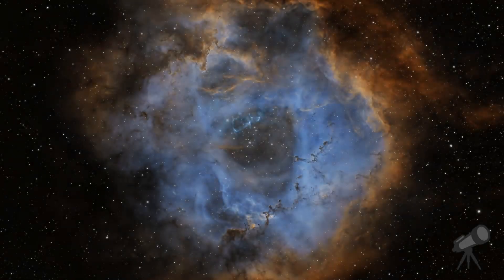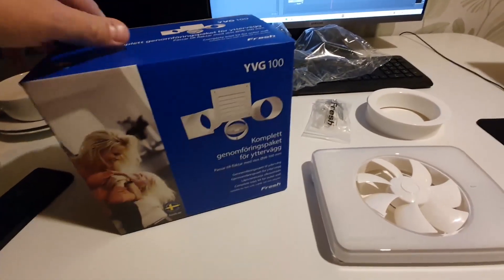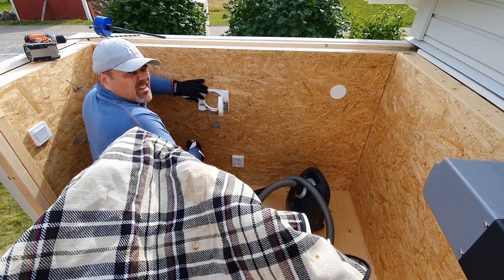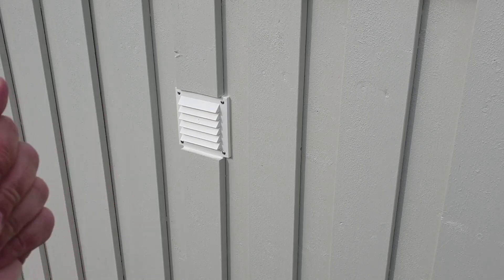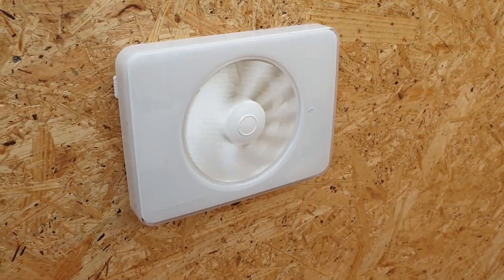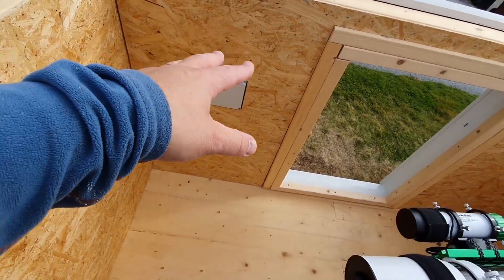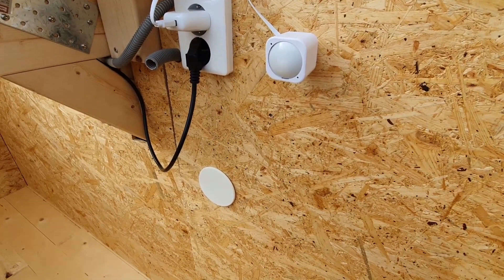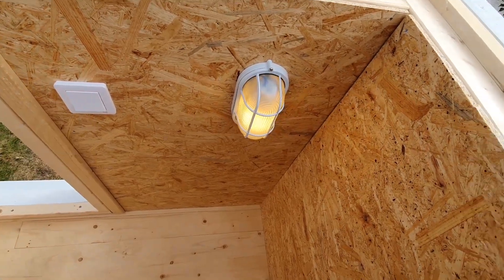Building an Observatory - Installing a smart fan and electrics walkthrough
As the colder season and winter approaches here in the northern part of Sweden there is not much need for a fan to ventilate the observatory, but I want to be able to have the option of using it. I wanted a ventilation solution that was mechanical, and I also wanted a solution that was smart and that I could control. I opted for a bathroom fan with the ability to sense humidity and temperature and adjust fan speed accordingly. In this video I will show you the installation of the fan, including making a hole in the wall of the observatory. I will also give a brief tour of the electrics in the observatory.